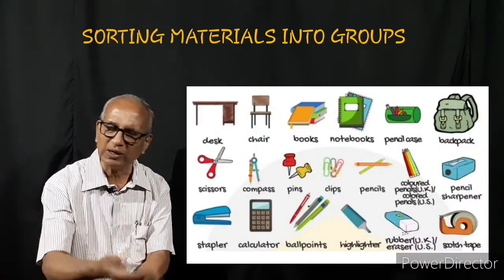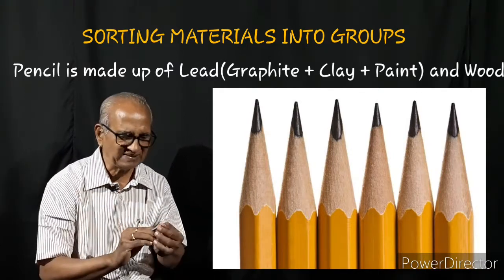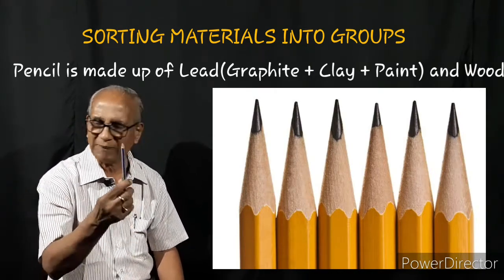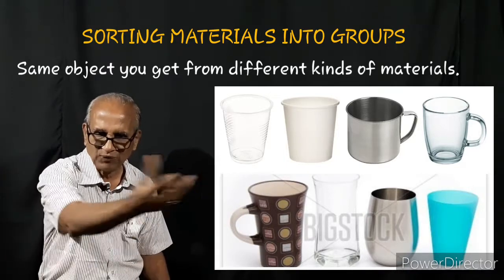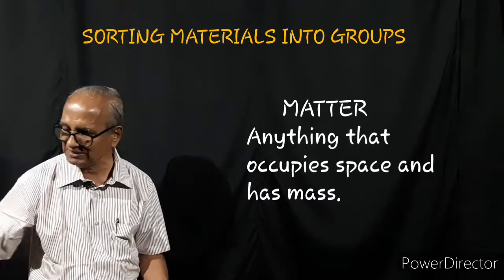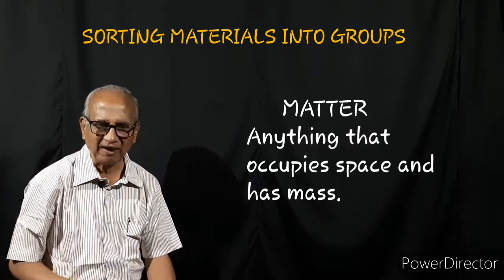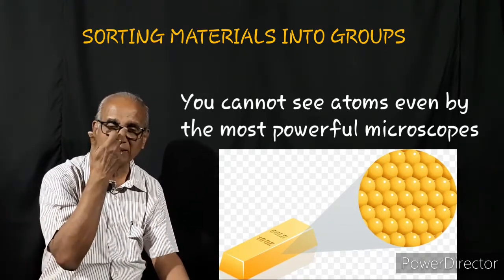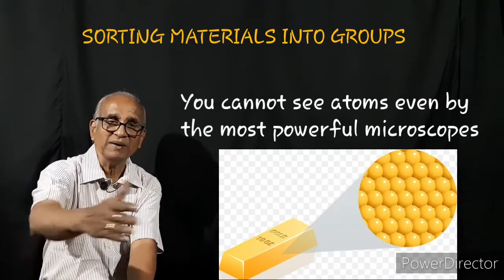VI Standard Science Chapter - Sorting Materials into Groups - Part 1